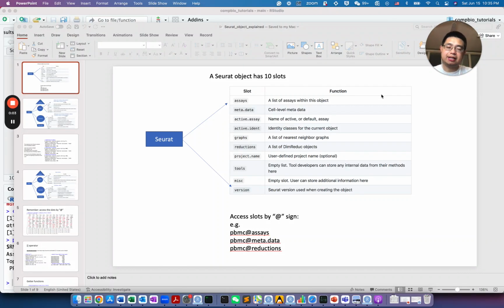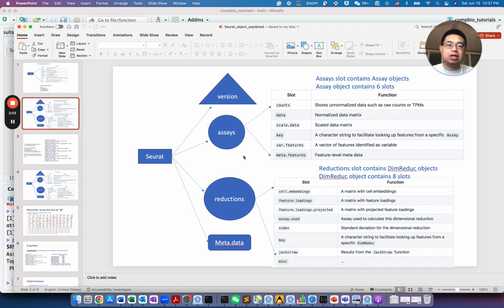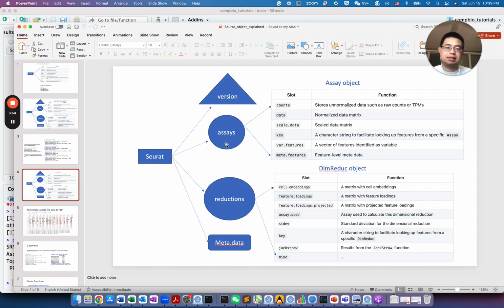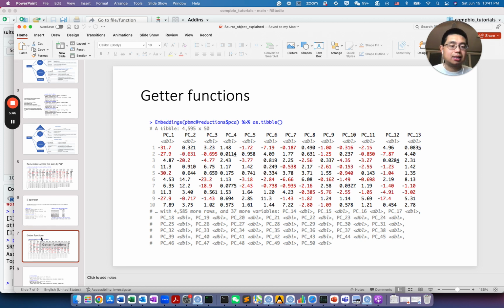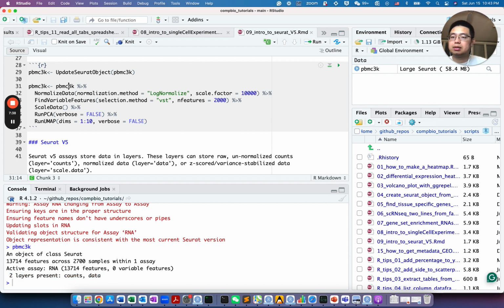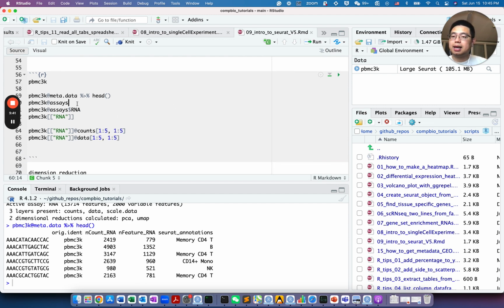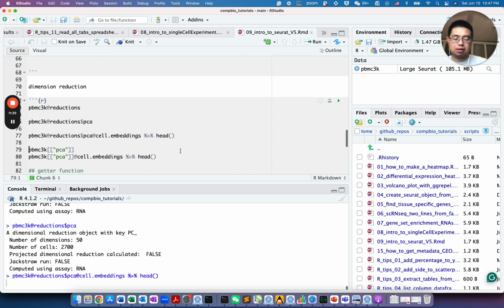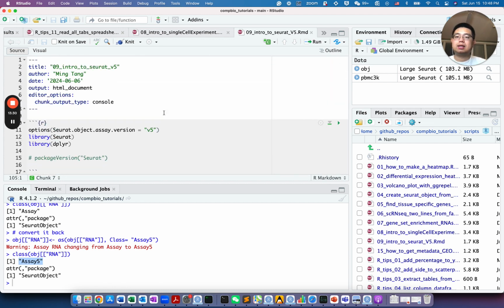Seurat Object Explained: Beginner's Guide and Demo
Join Tommy on ChatOmics as he breaks down the concept of a Seurat object for single-cell RNA sequencing data analysis, with a hands-on demonstration in RStudio. Learn the basics of this powerful tool in computational biology and how it can enhance your research.